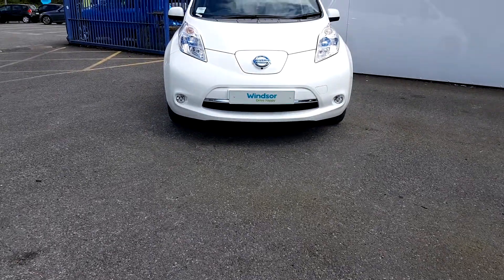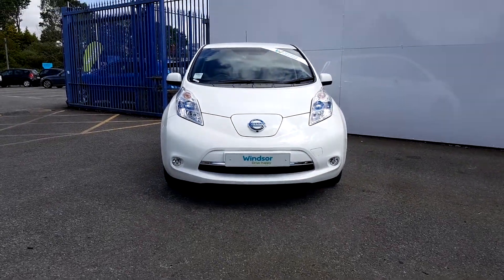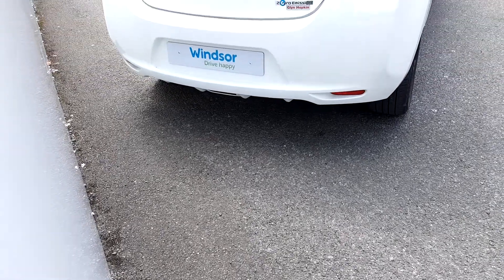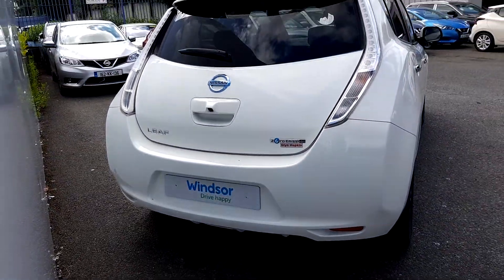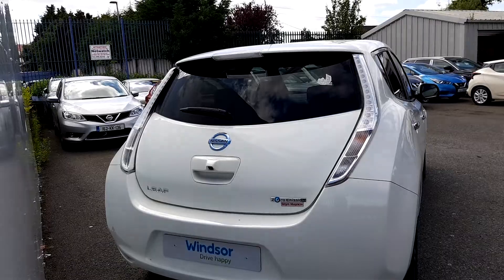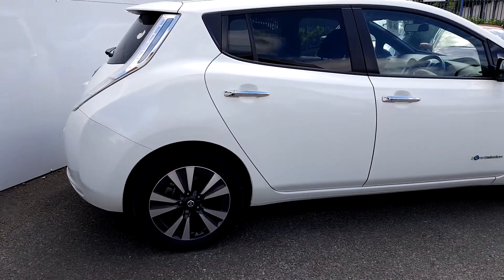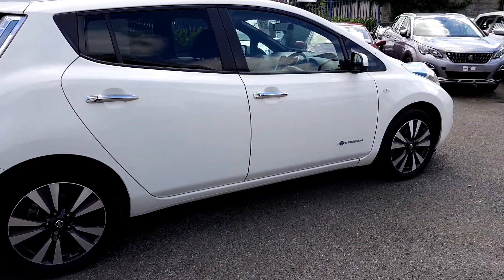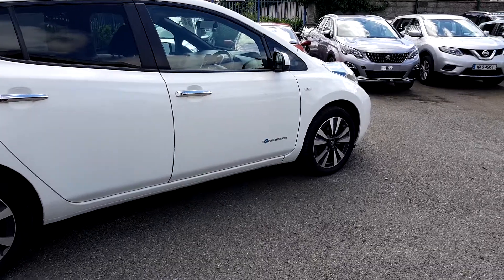162D192192 - 2016 Nissan Leaf Tekna 30KW 18,995